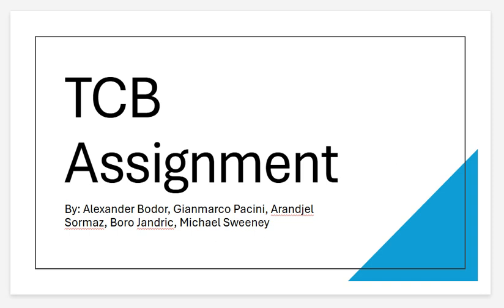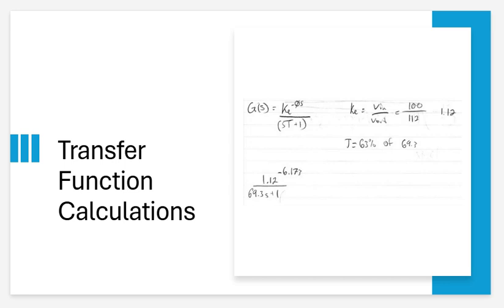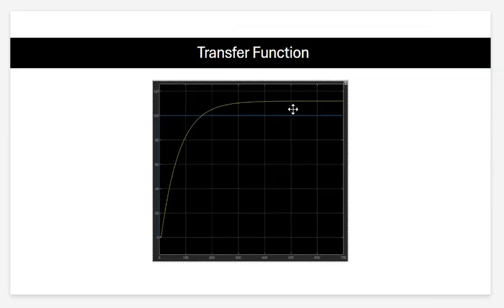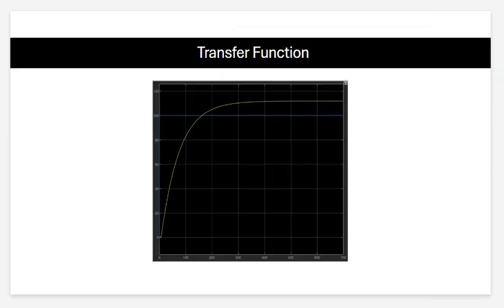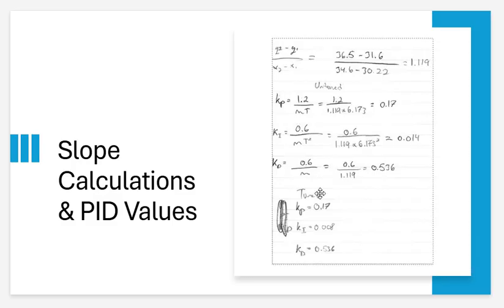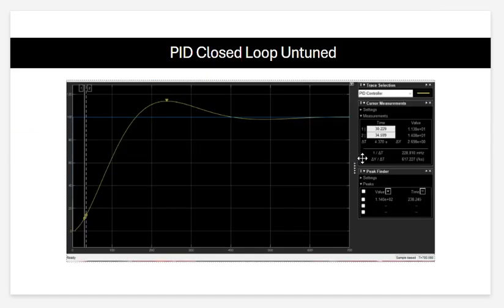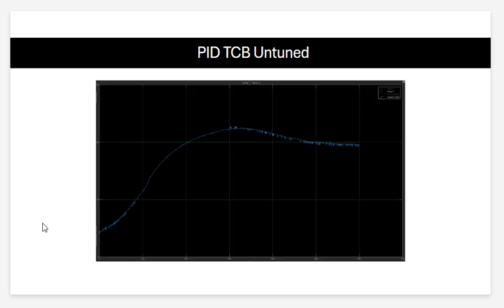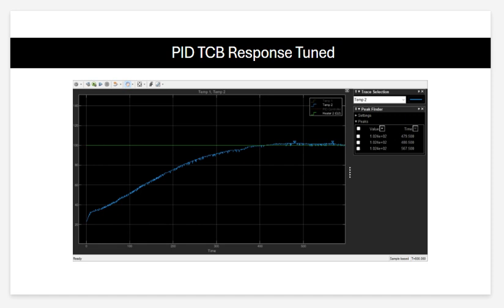Control Systems Presentation